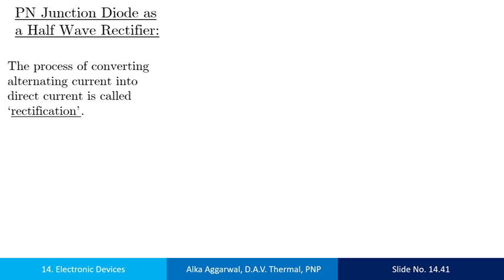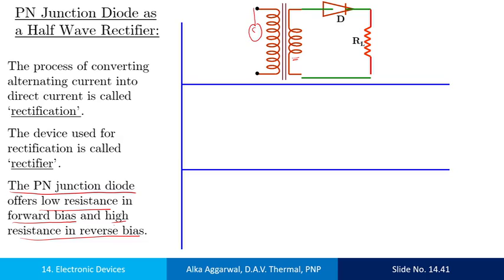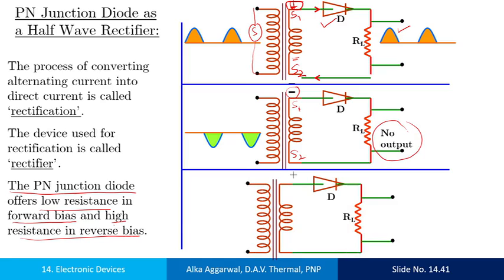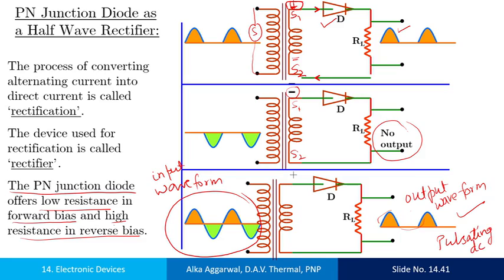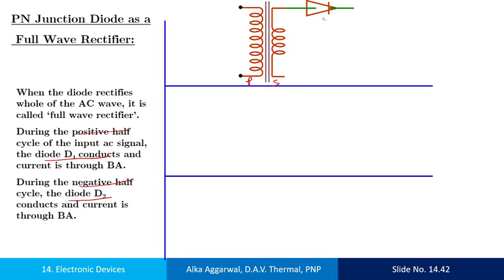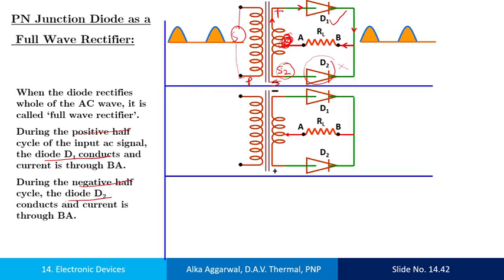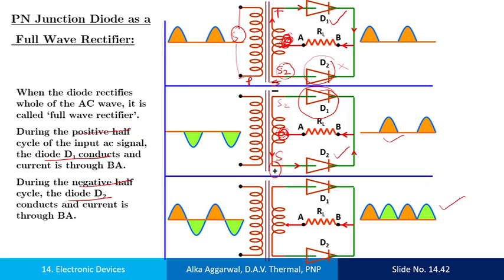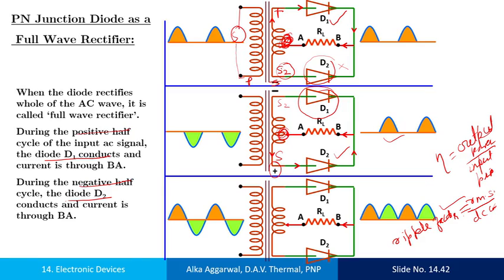Class 12th, Subject Physics, Chapter 14, Part 6